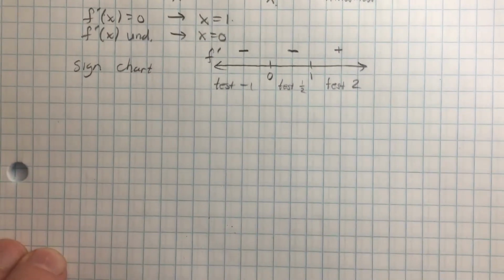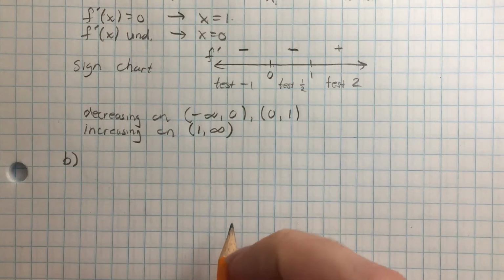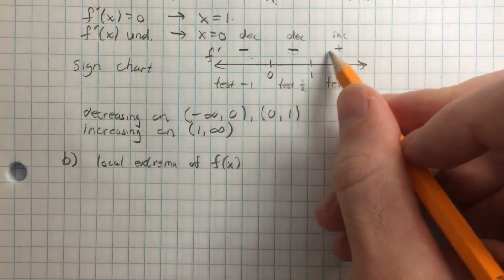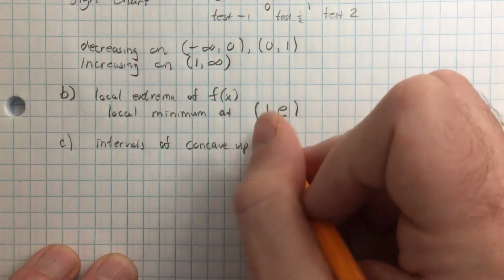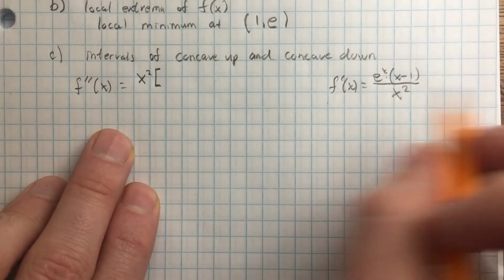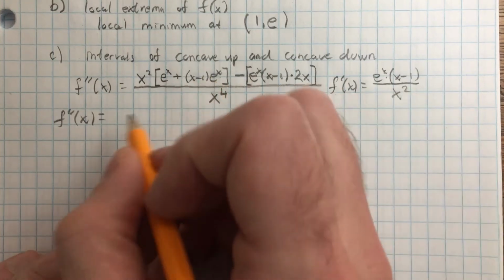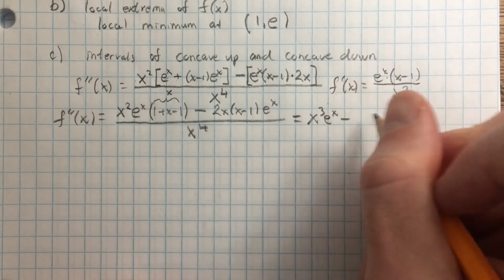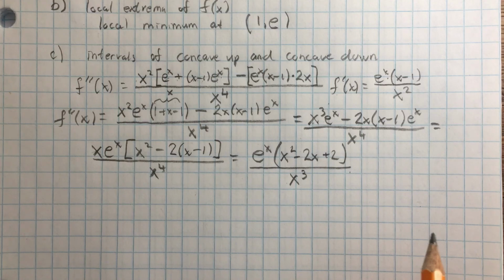4.5 #240 Continued 1